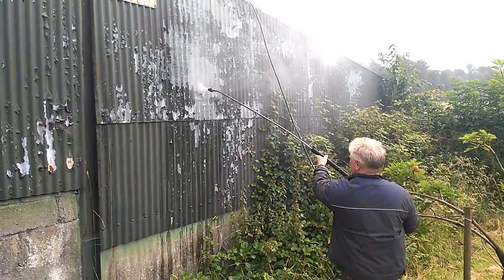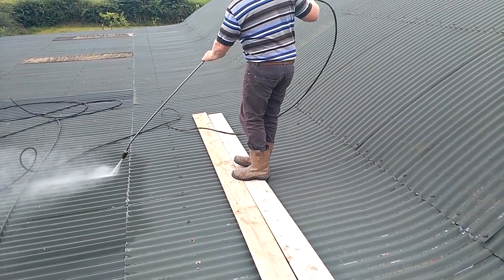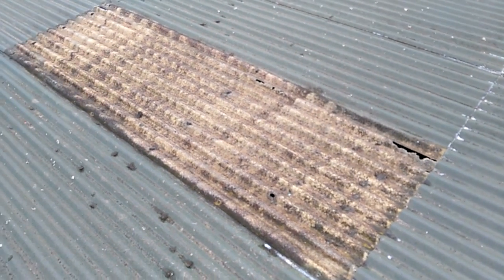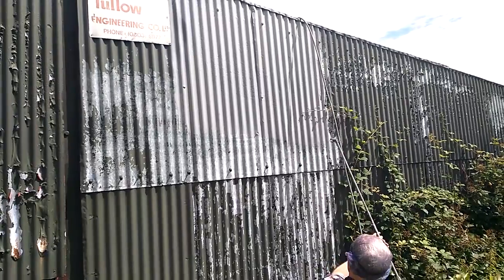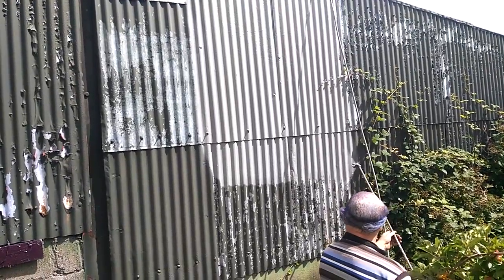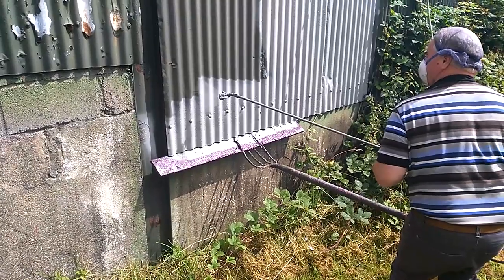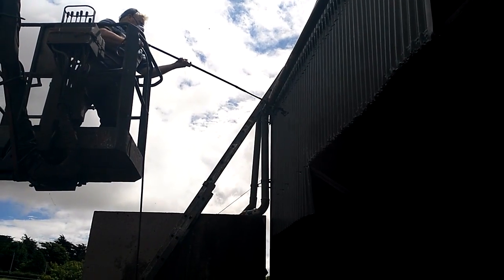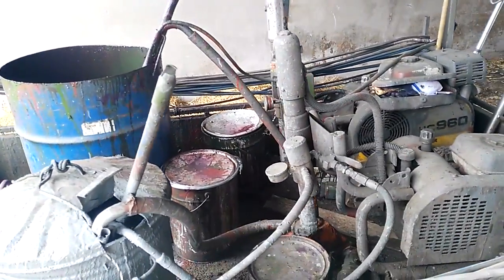Priming and painting haysheds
Peter Varley from the Irish Farmers Journal recently visited Ray Mernagh, from Co Wexford, who is a well known and experienced shed painter. Read the full story in this week's Farmers Journal this Thursday,